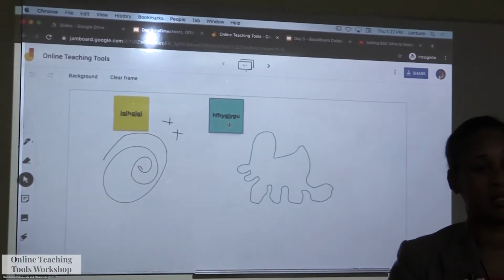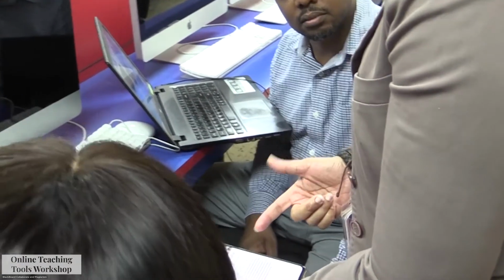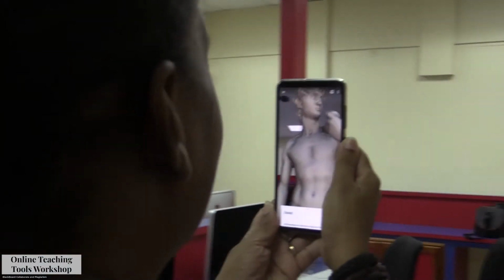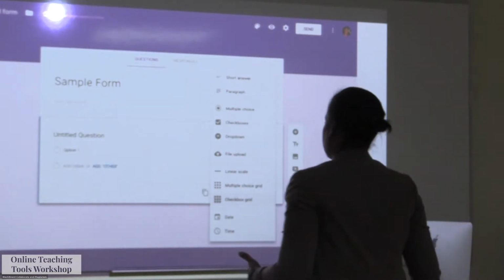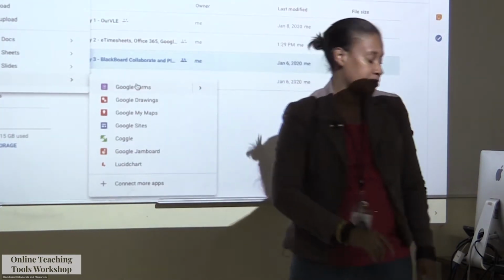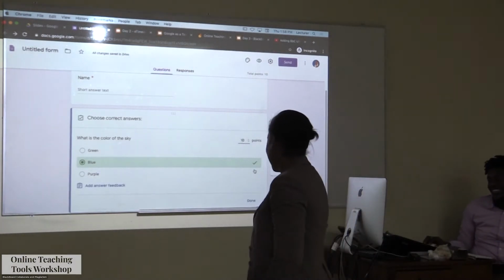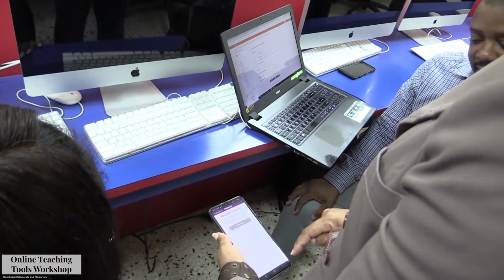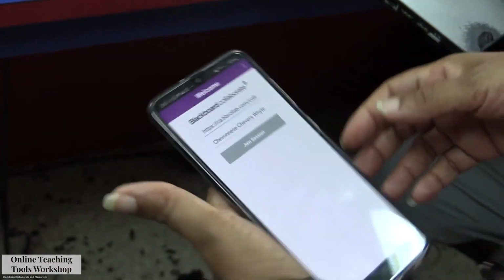Online Teaching Tools Workshop Day 3 Workshop Final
UWI MonaMedia is a Digital Media and Content Delivery service operated by Mona Information Technology Services at The University of the West Indies, Mona Campus.